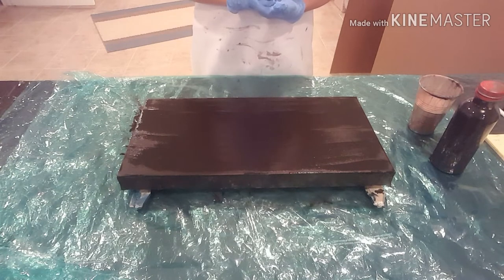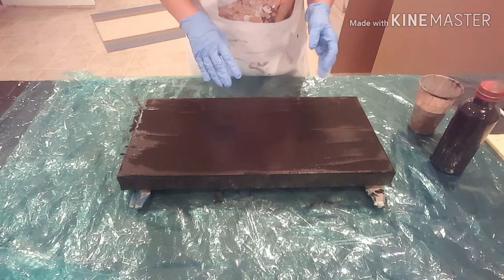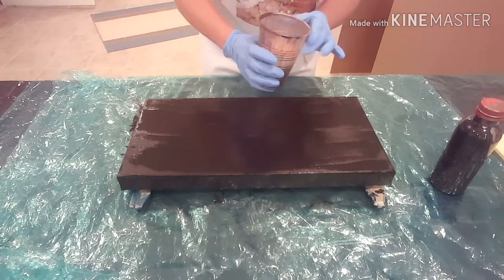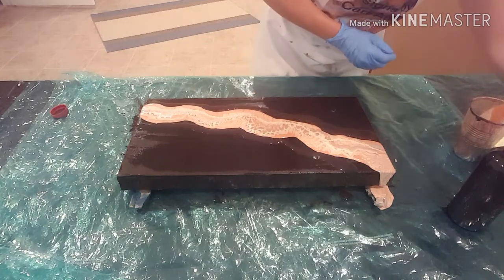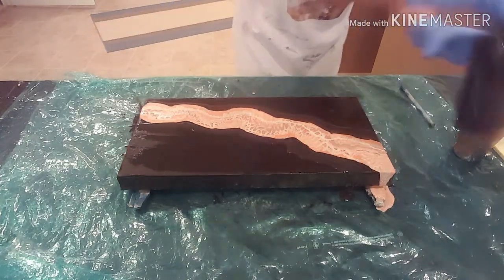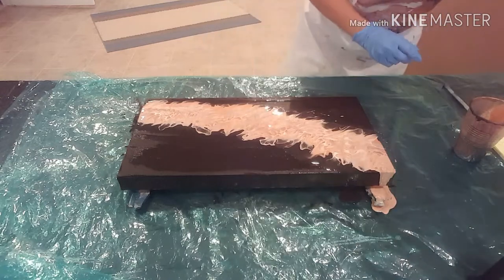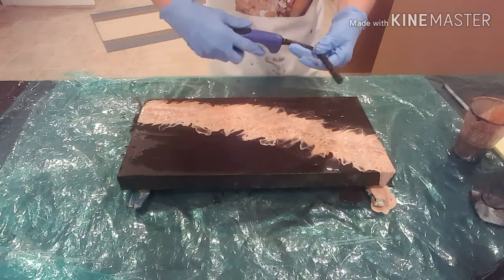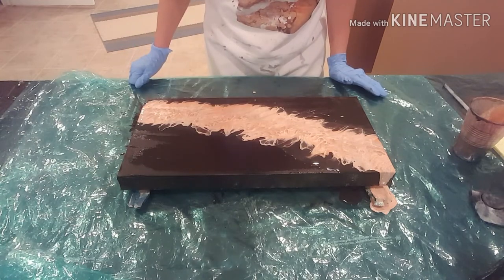#125 Black Negative Space - Fluid Artist Collective collab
Welcome! Here's my first attempt at an acrylic pour with black negative space. I hope you enjoy!

This collaboration is part of Fluid Artist Collective Group:
Come and join us for the next one!